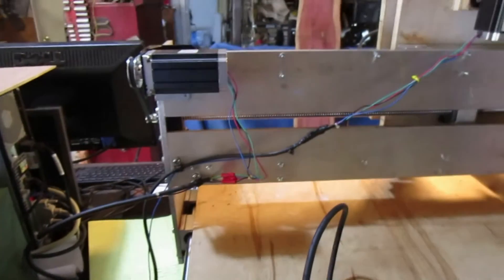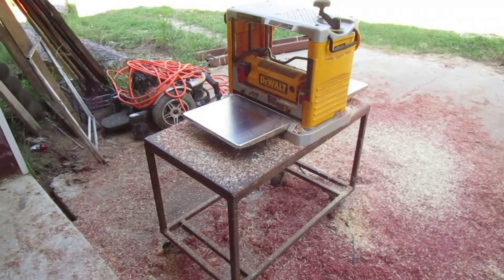Homemade CNC Machine Wood Router First Cut/Sign Mach3 Vectric Cut2D Software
Cedar Log Signs # LarrySbrusch Homemade CNC Wood Router First Cut/Sign Mach3 Vectric Cut2D Software
Just got the old homemade CNC Machine Wood Router up and running and got a few signs cut out, thanks to a lot of help from others on youtube and google
Still have a lot of work to do...so it is a work in progress task..
Using the vectric software and mach 3 to run it
Currently running a old Craftsman hand router, but will be replacing it with a 1.5 KW Spindle or a Harbor freight Bauer wood router in the future
Harbor freight sawmill
Vectric Cut2D
Larry Sbrusch